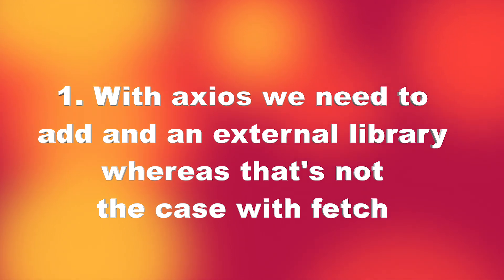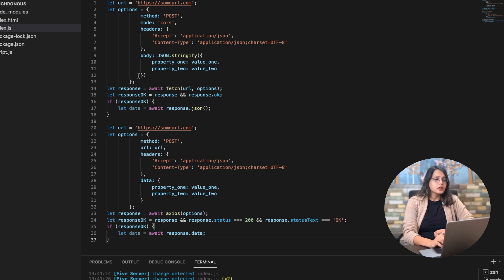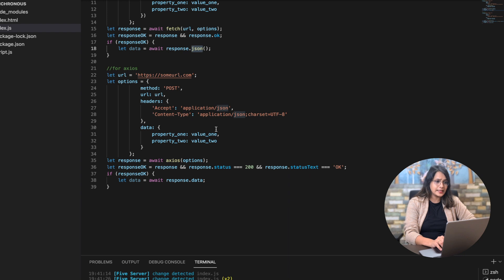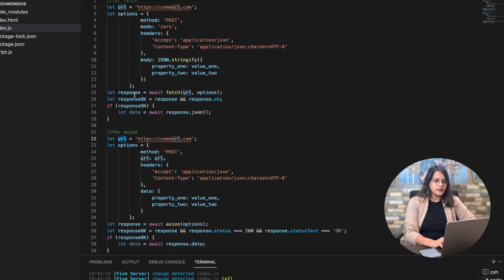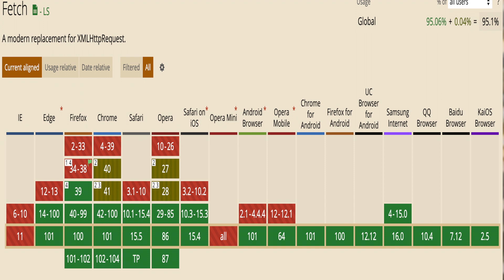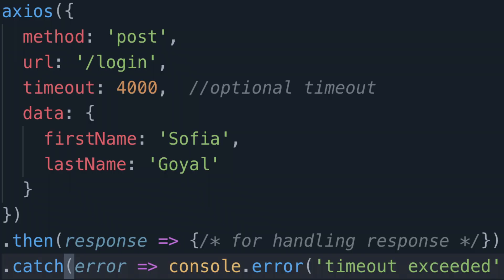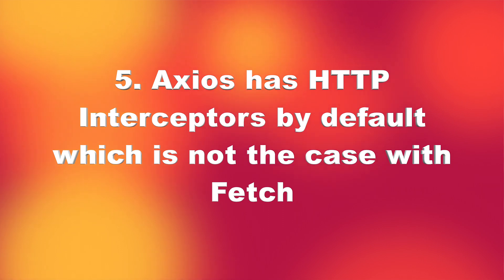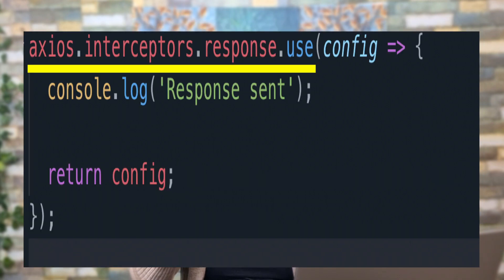FETCH VS AXIOS - All the Differences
Hey guys, here i am with this video about fetch vs axios. In this video I have covered all the differences that we dont know and then we are not able to answer it properly in the interviews. Sometime we might need to take the right decision in our project, we are not able to take that either without the complete knowledge.

I hope you get a good understanding from this video.

Good Luck,
Sofia Goyal

I will keep making these tutorials and will try to put my best into this so that i can provide you with the most relevant content.